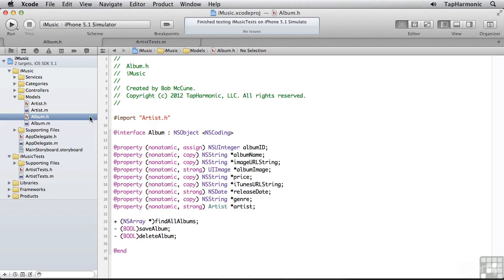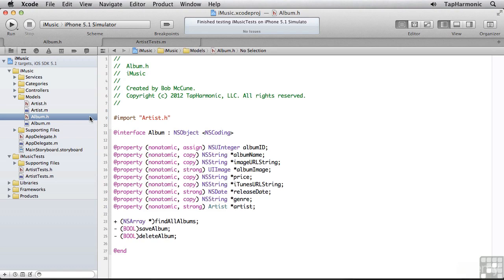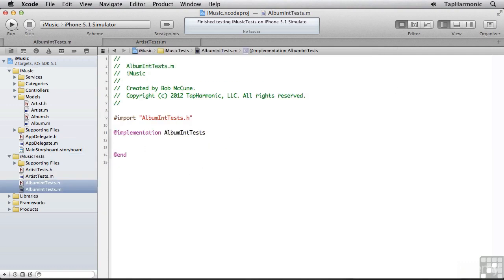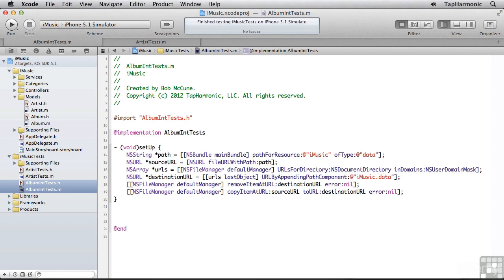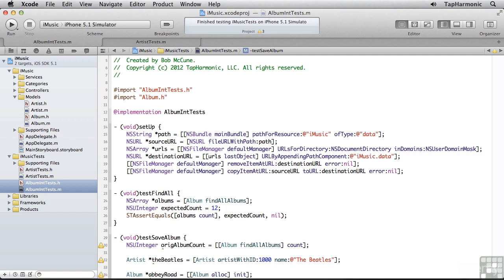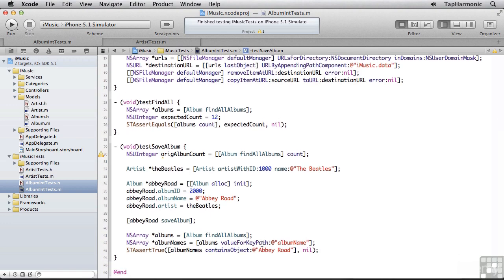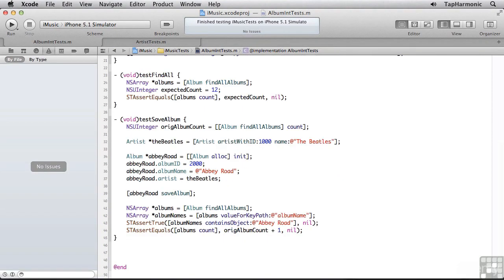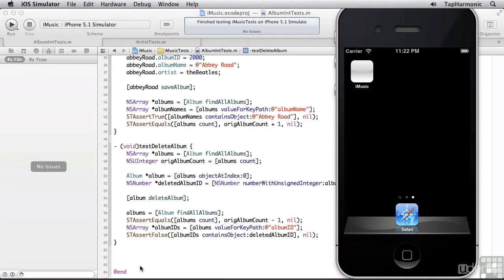Chapter 12 | Code Quality | Understanding MVC | Writing An Integration Test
In Chapter 12 of our app development series, we delve into Code Quality and Understanding MVC (Model-View-Controller) while guiding you through Writing an Integration Test. 📱✅

🔵 Integration Testing Insight: Learn the importance of integration testing and how to create meaningful tests for your iMusic app, ensuring that all components work seamlessly together.

🔴 MVC in Integration: Discover how the Model-View-Controller pattern plays a significant role in integration testing, ensuring a structured and reliable codebase.

🟡 Hands-On Tutorial: Dive into practical demonstrations, coding examples, and expert tips for writing effective integration tests.

👩‍💻 Join us for an enlightening tutorial on Writing an Integration Test within the MVC framework.